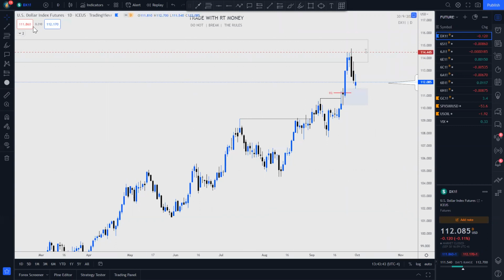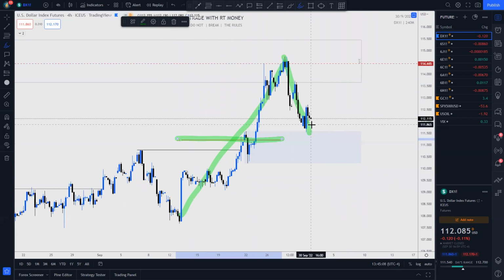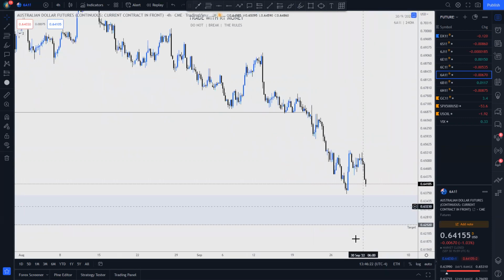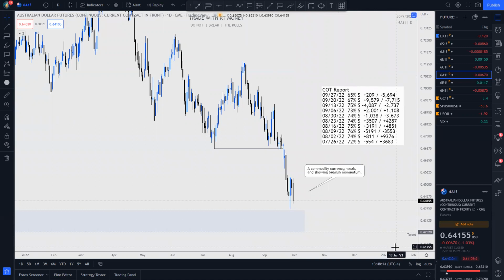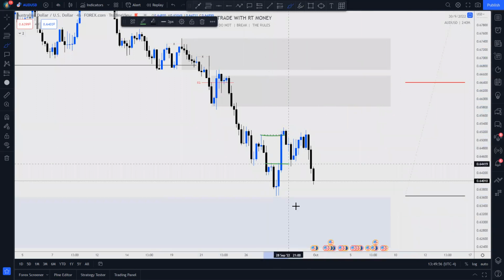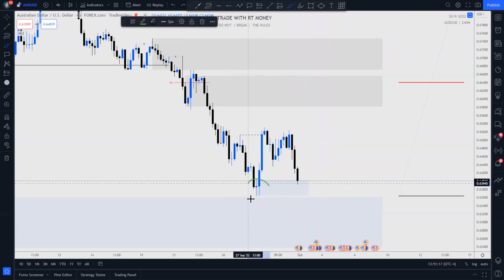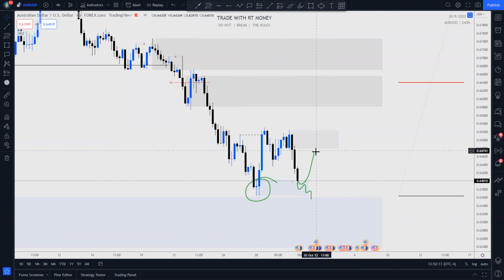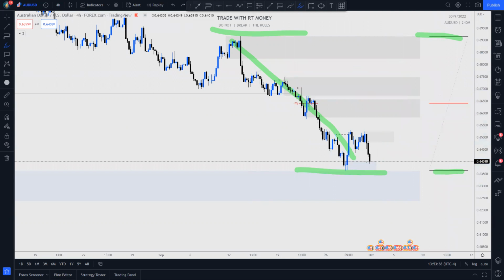FOREX WEEKLY FORECAST: AUDUSD OCT 3 - 7th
AUDUSD is the focus of this video.  Looking for potential POIs to take high probability trades from.

LionsDenFX-Free-Group, for free signals, setups and more:
For a limited time, it is FREE to join the premium discord!
Join the free telegram first... and send a private message